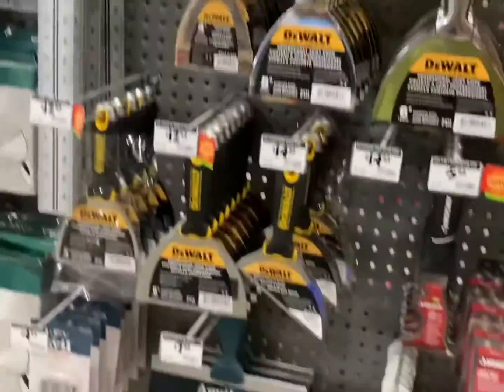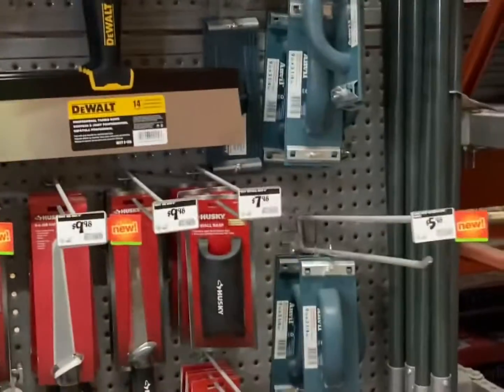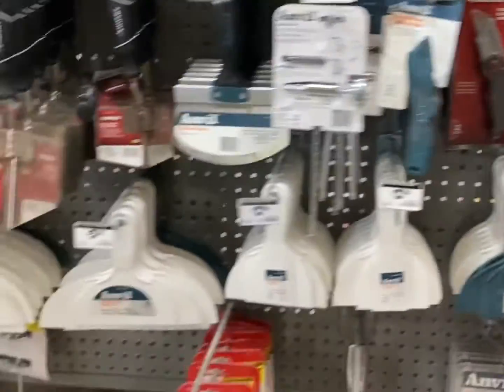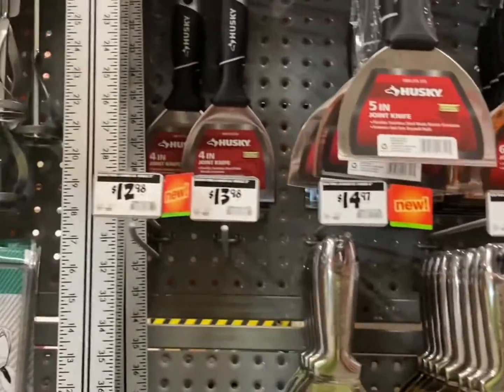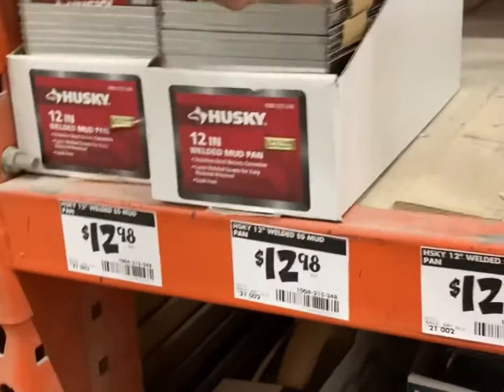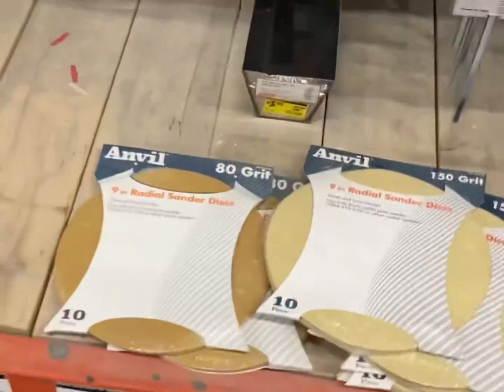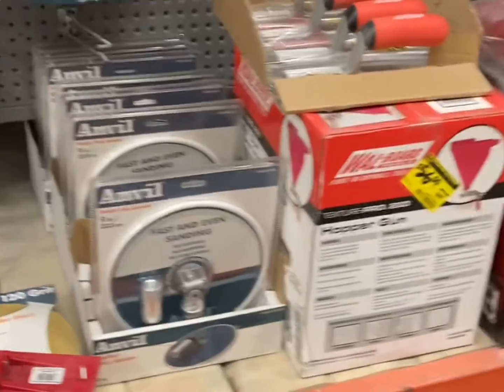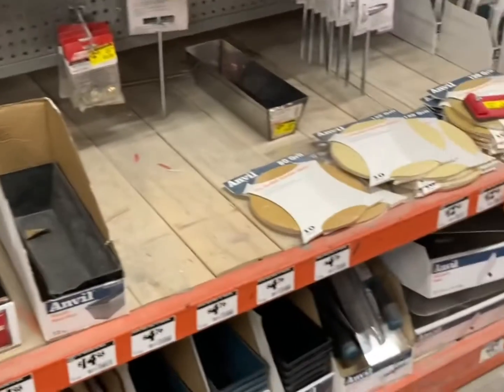All YOU NEED FOR DRYWALL REPAIR